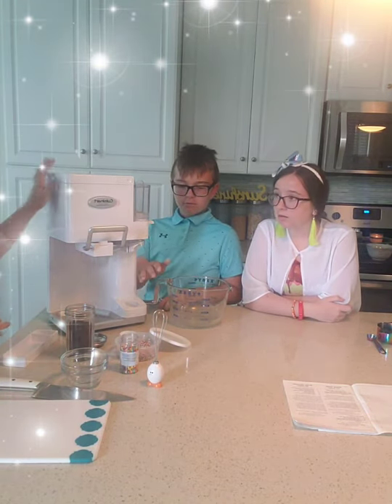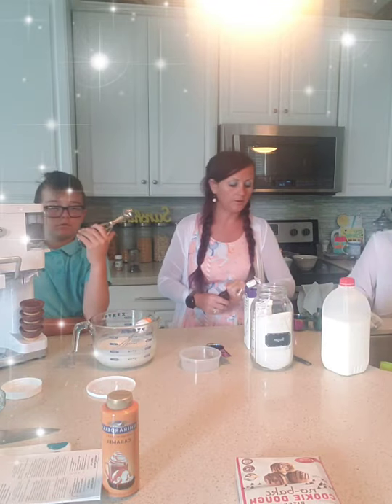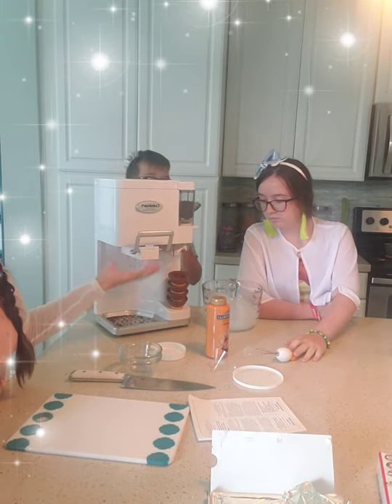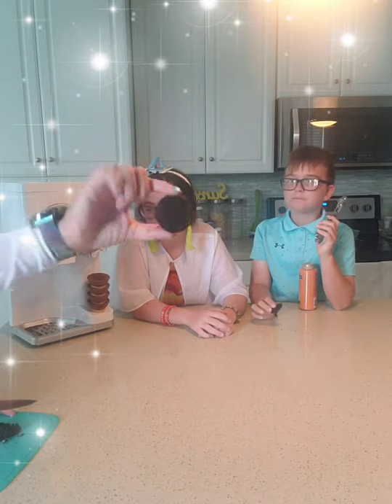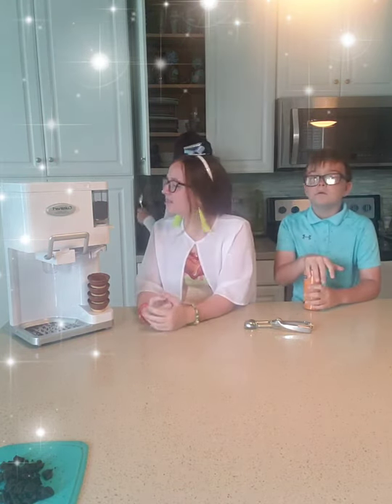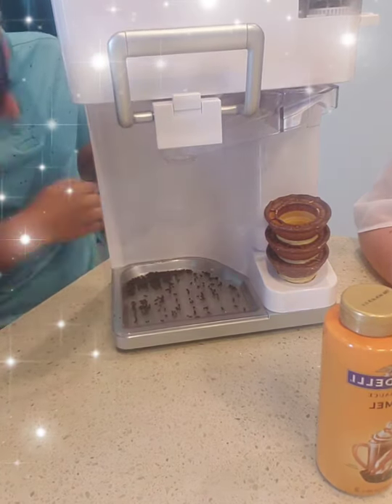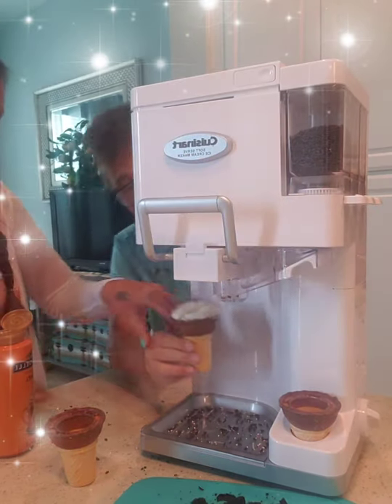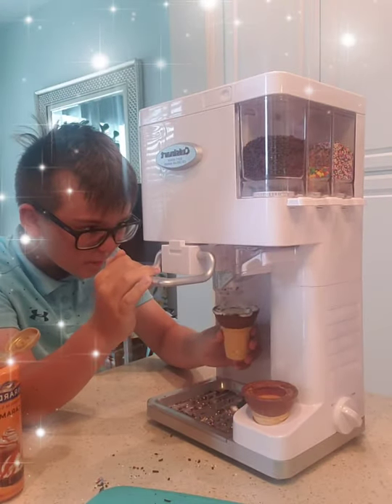REVIEW and ICE CREAM making - Dont'tell mom the babysitters dead and TOP GUN